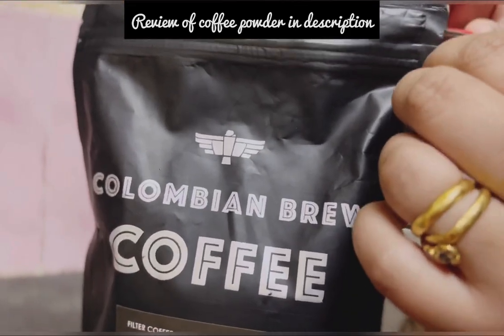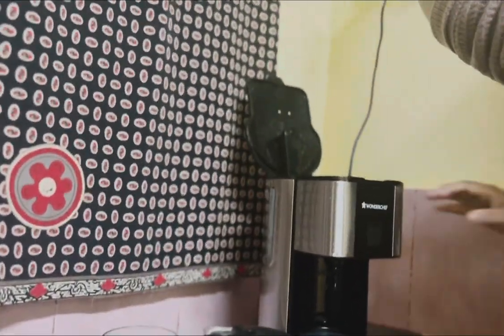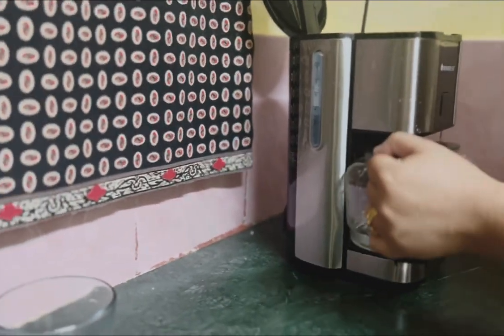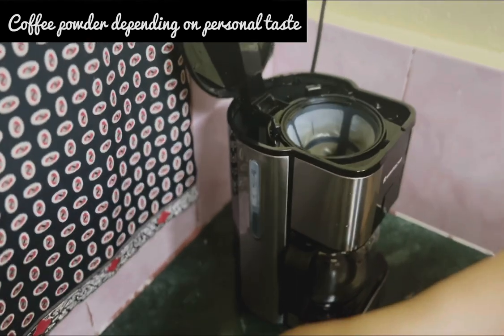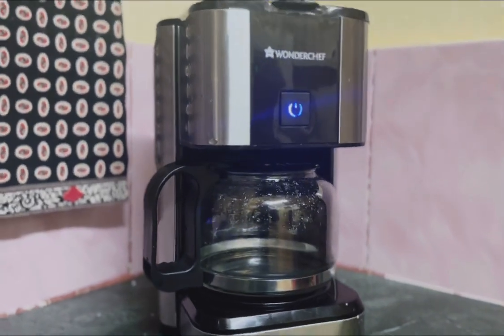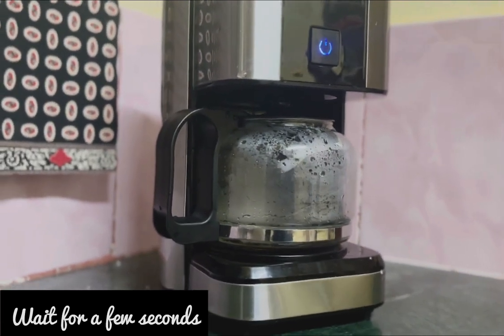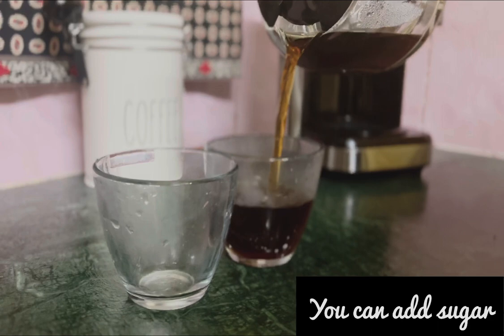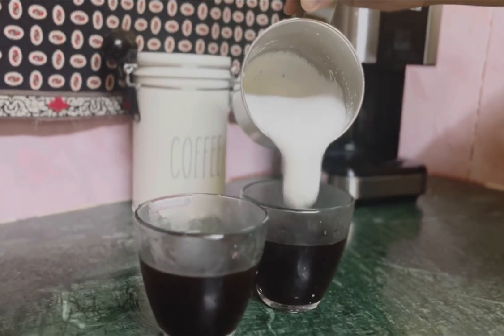Wonderchef Regalia Brew Coffee Maker I Review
If you’re planning to buy a coffee maker under 3000 then you should definitely check out this product…

The link for the Coffee canister is also provided below. I bought it from Westside online site. Together with the coffee tin I got the tea and sugar containers as-well (such good quality amazing product)

Buying links-

1. Regalia Wonderchef

With love from the Land of “The Abode of Clouds”
Shillong, Meghalaya🌲🌁